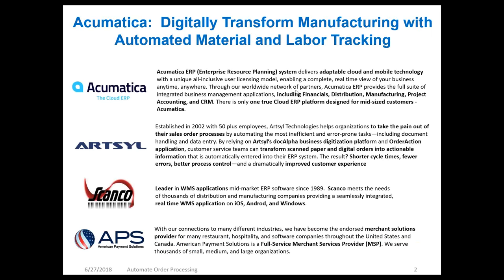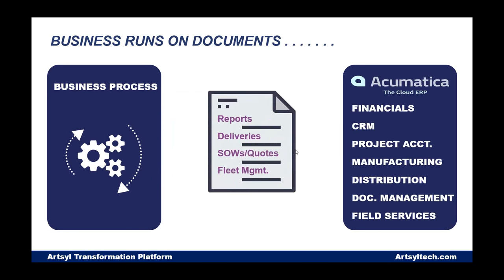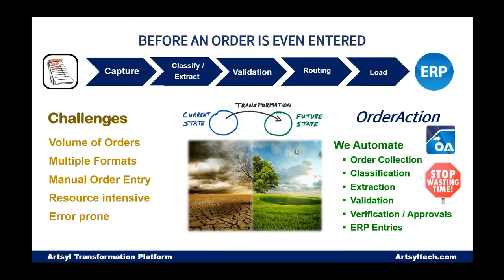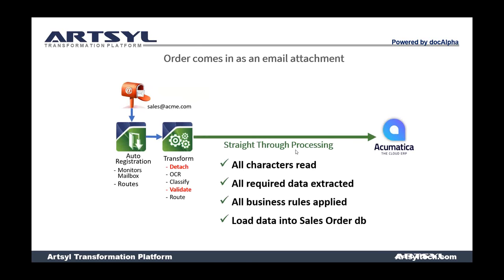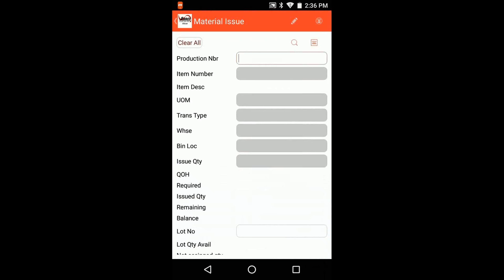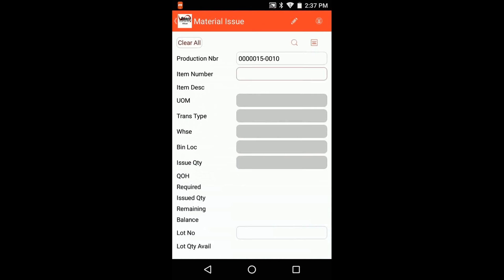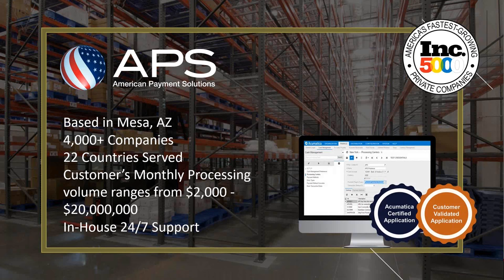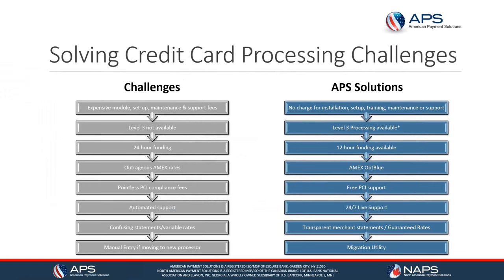Acumatica ERP Consultant: Digitally Transform Manufacturing with Automated Material and Labor Tra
Acumatica ERP Consultant:  Learn how automatic matching of purchase orders, quotes and invoices combined with automated material and labor tracking on the manufacturing job floor digitally transforms manufacturing order processing, reduces errors and saves time.